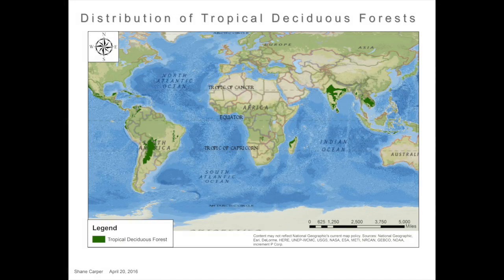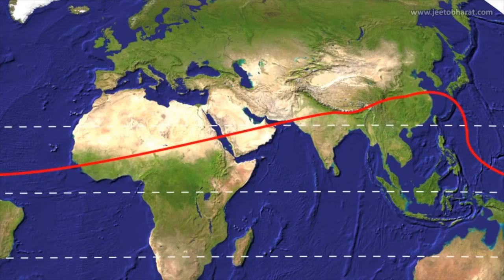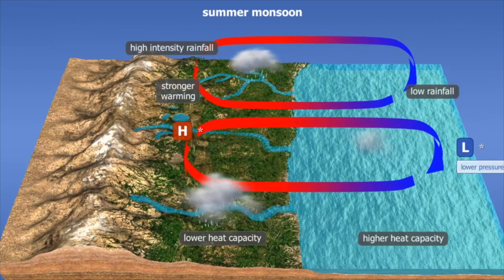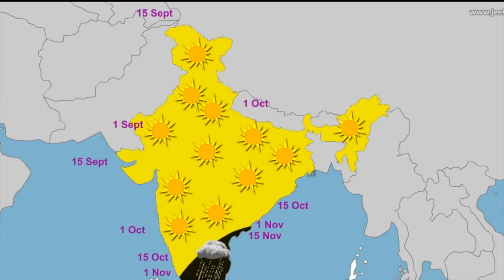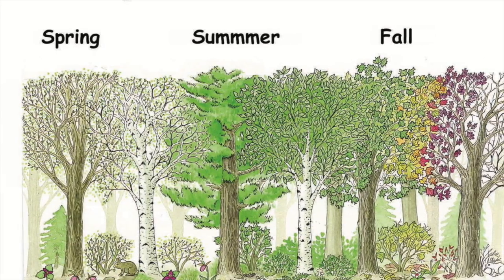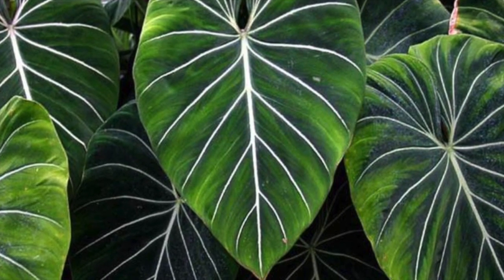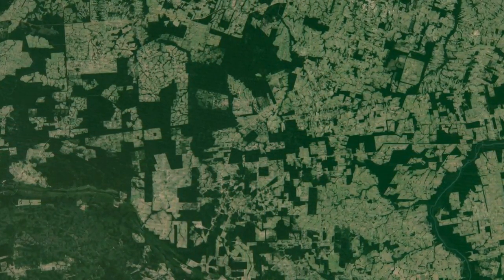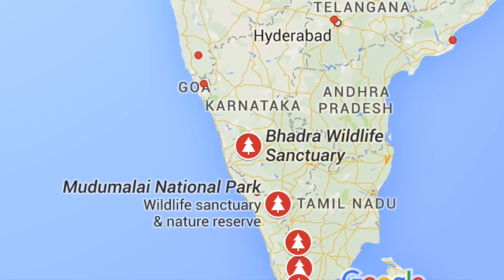Tropical Deciduous Forests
This video is about Tropical Deciduous Forests and anything you want to know about them.